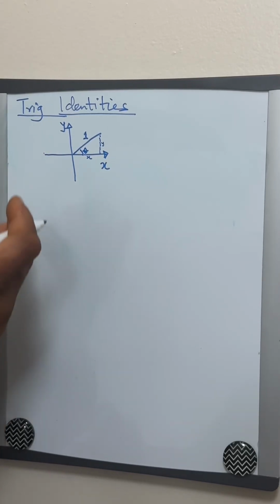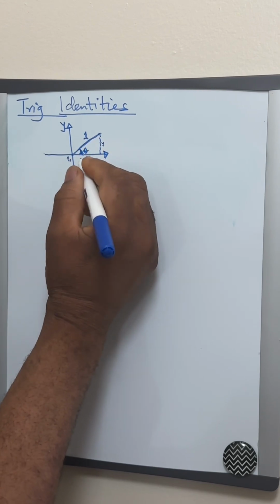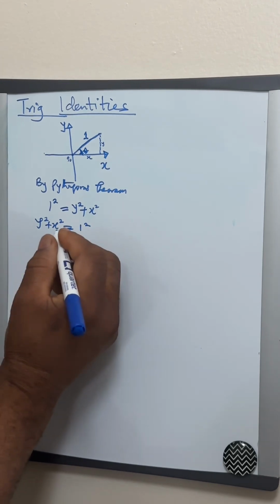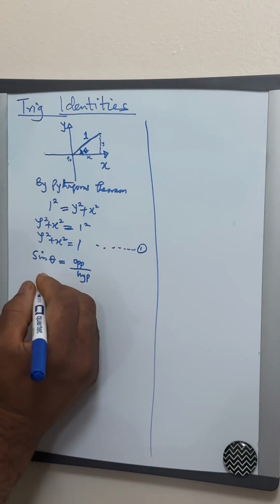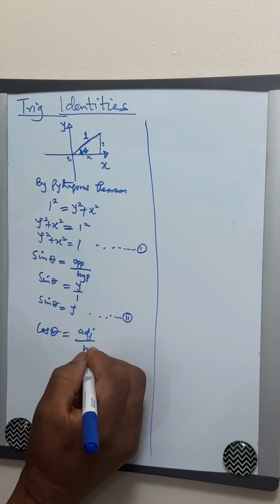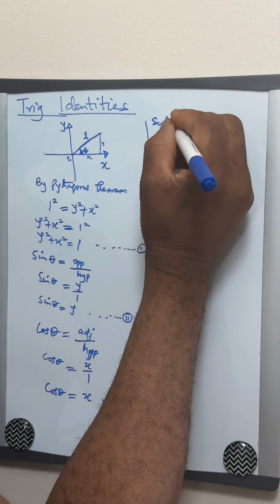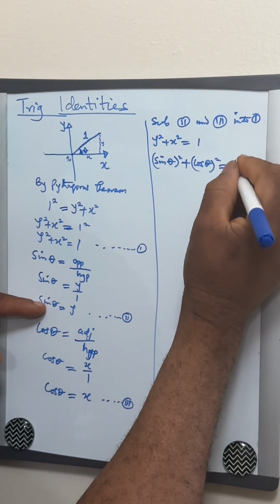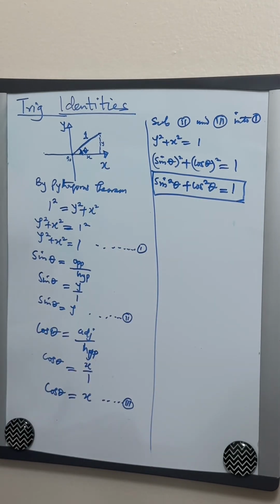Trigonometric Identities 1